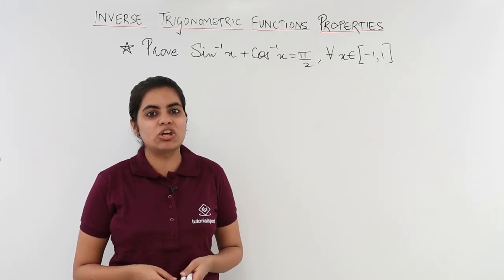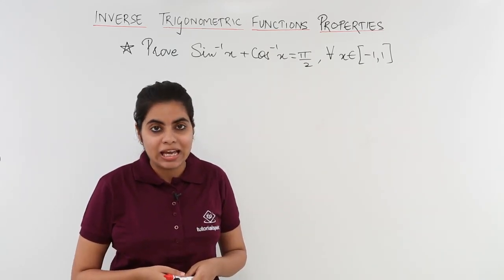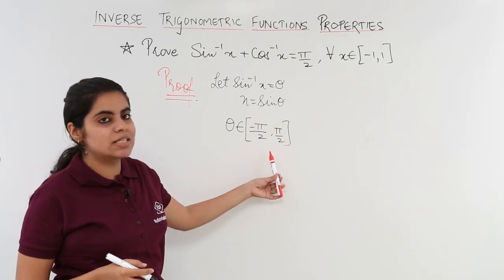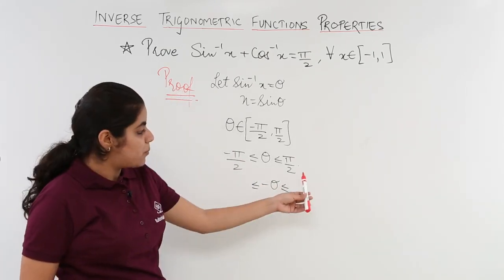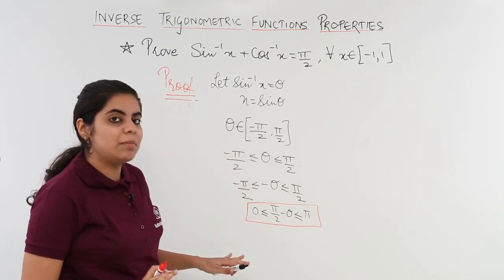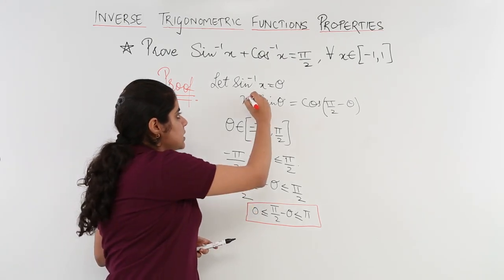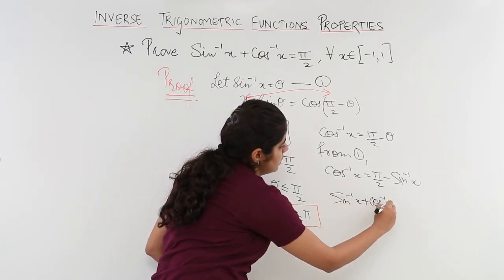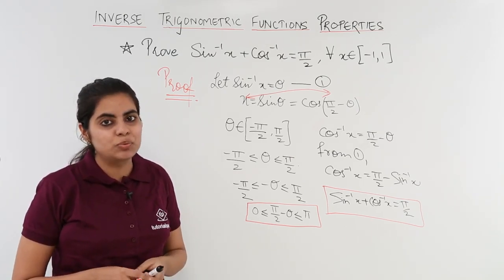Class 12th – Prove Sin Inverse X+Cos Inverse X = Pie/2 | Trigonometric Function | Tutorials Point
Prove Sin Inverse X+Cos Inverse X = Pie/2